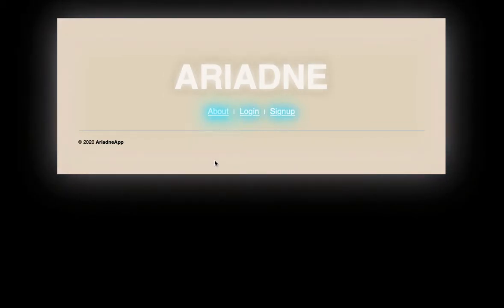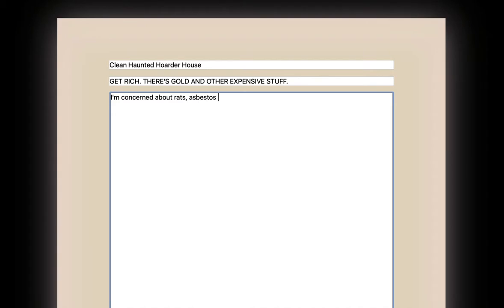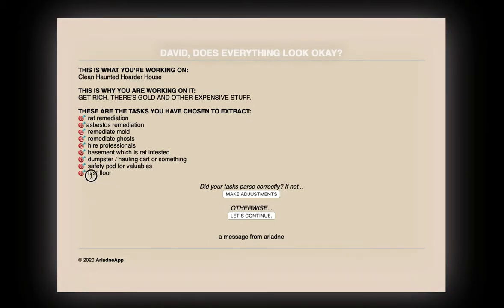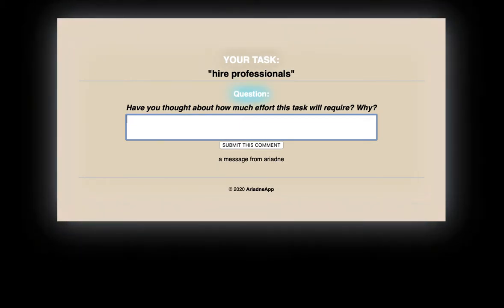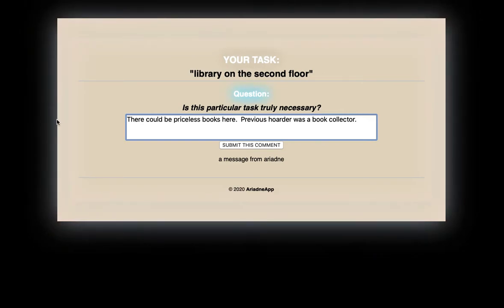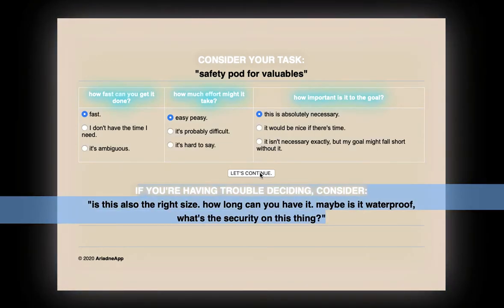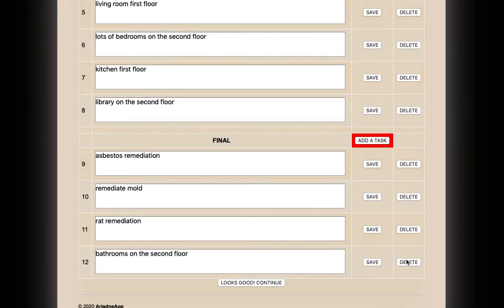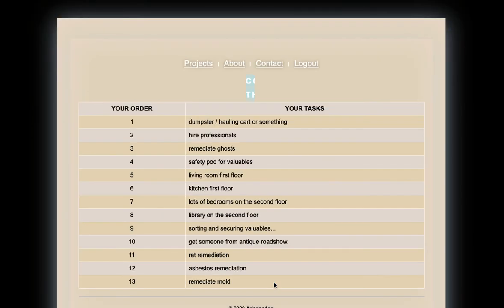ARIADNE - Sinatra Project Walkthrough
Sinatra Portfolio Project for Flatiron Software Engineering, Recorded February 2020...